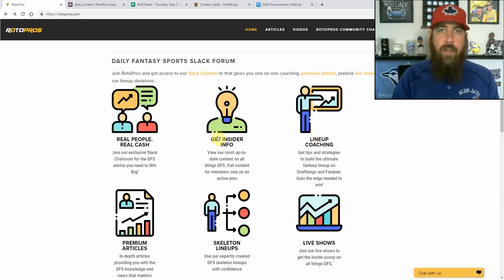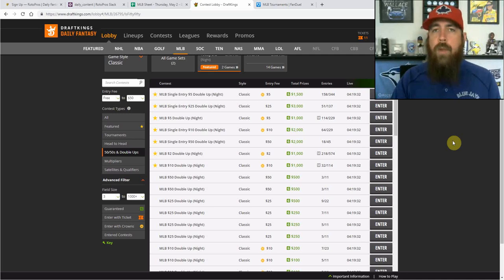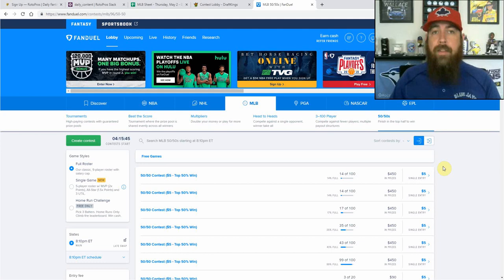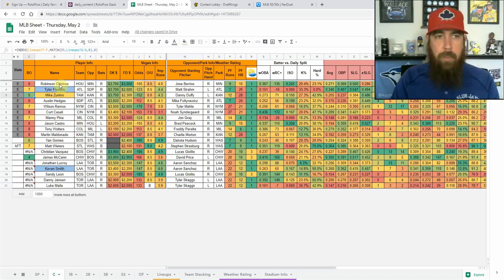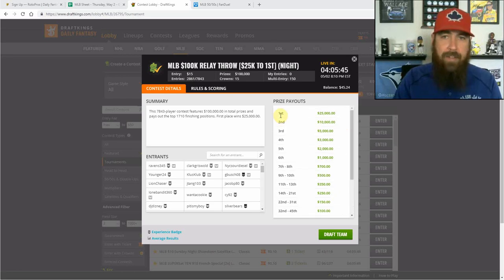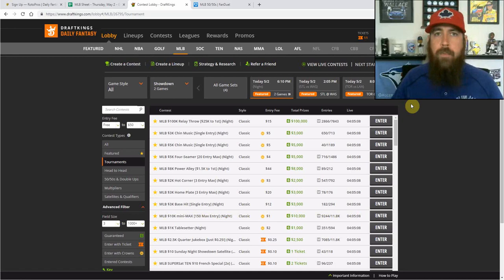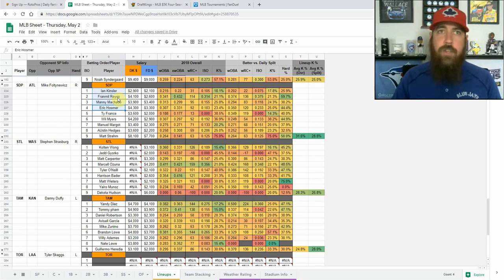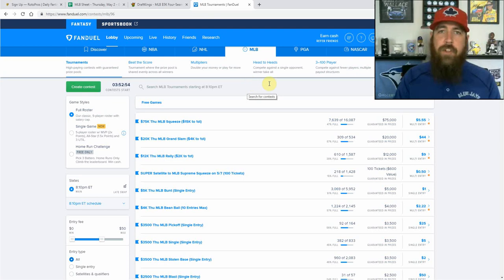RotoPros MLB Video Series Episode #3 - Game and Contest Selection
In episode 3, Chris goes over the difference between cash games and GPP's along with some basic strategy for each. He also discusses contest selection on DraftKings and FanDuel.